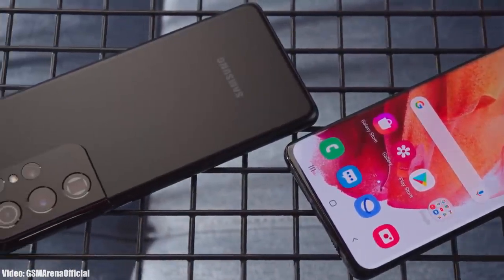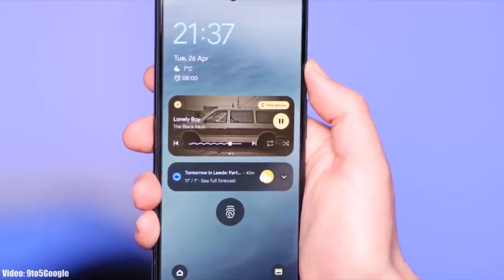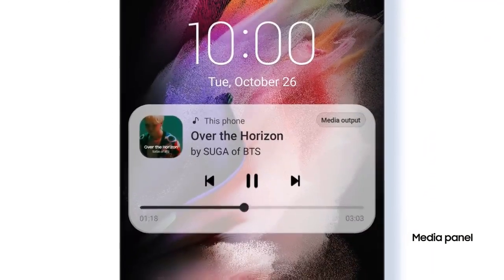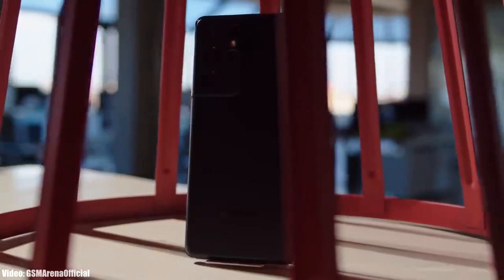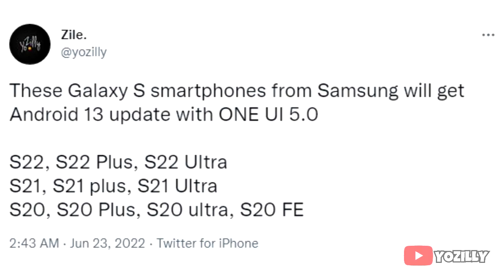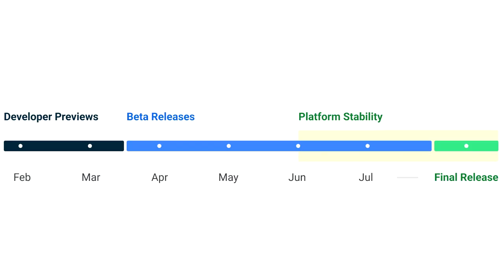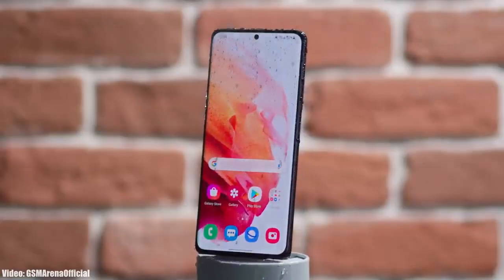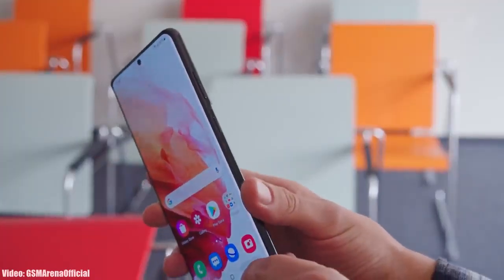Samsung Galaxy S21 Ultra Android 13 ONE UI 5.0 Update